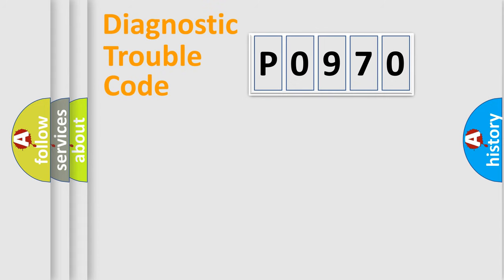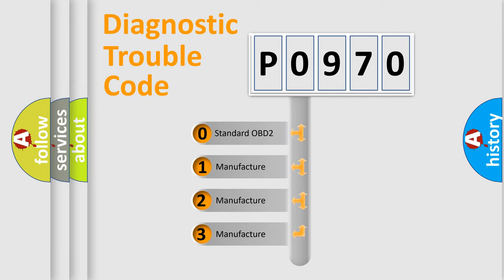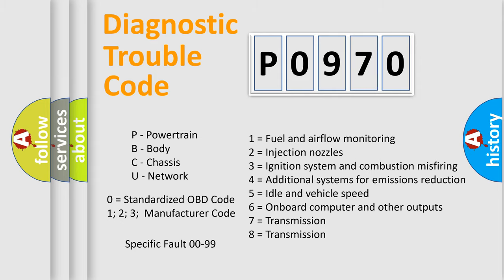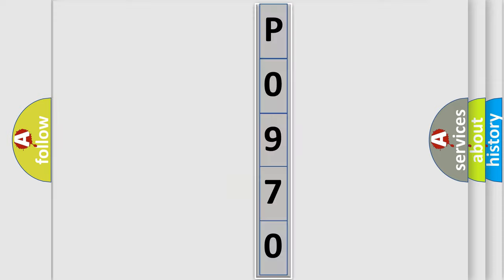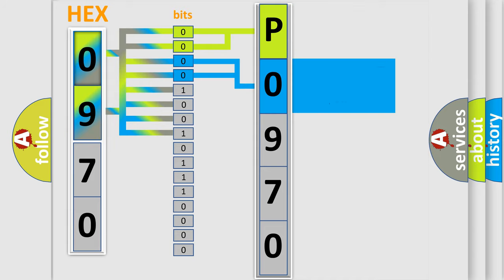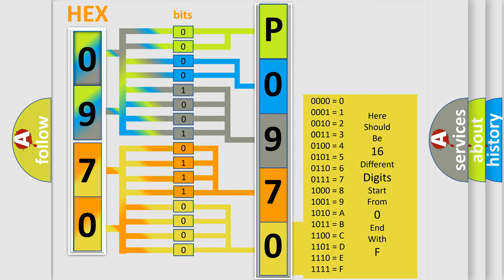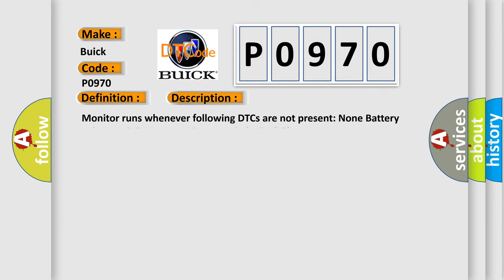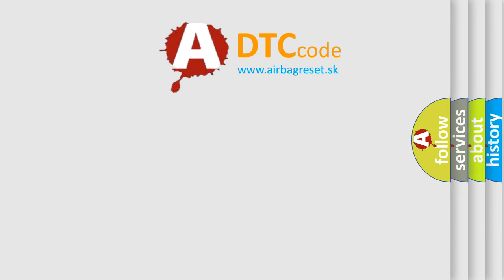DTC Buick P0970 Short Explanation